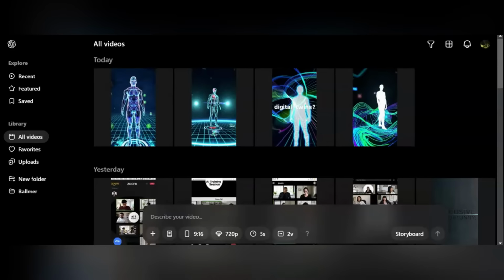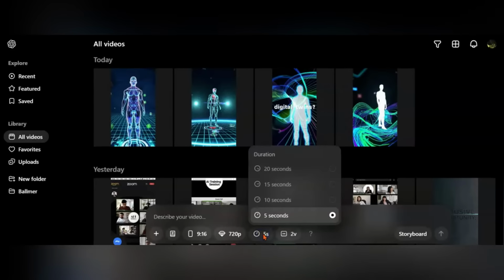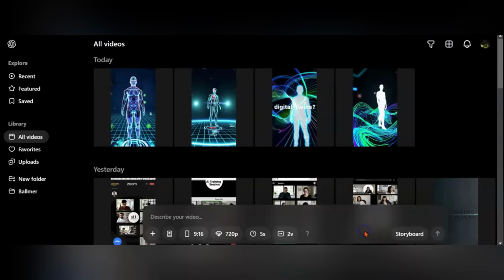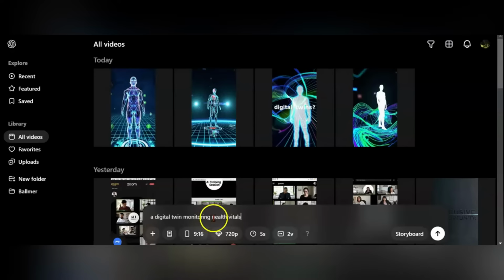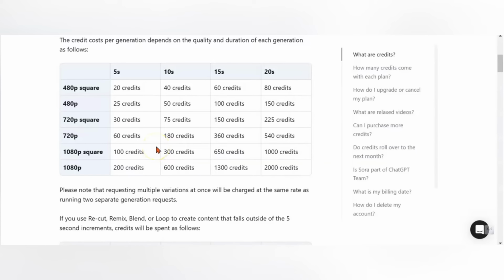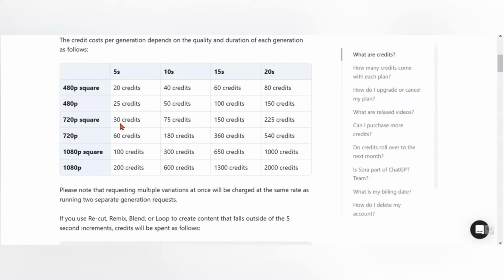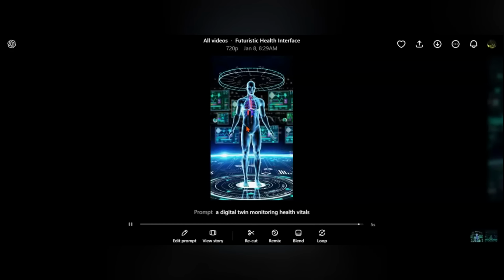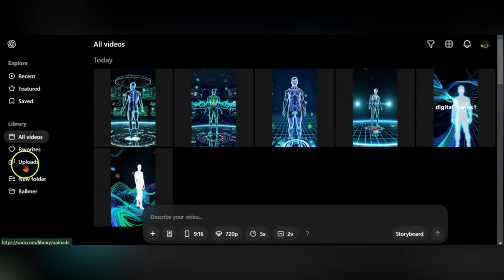Sora AI Video Generator: A Practical Guide for $20/Month Users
Explore the capabilities and limitations of OpenAI's Sora video generation tool at the $20/month tier. Learn about credit systems, resolution options, and practical tips for creating AI-generated videos efficiently.

Ｐｒｏｄｕｃｔｓ Ｔｈａｔ Ｈｅｌｐ Ｍｅ ＢＩＧＴＩＭＥ